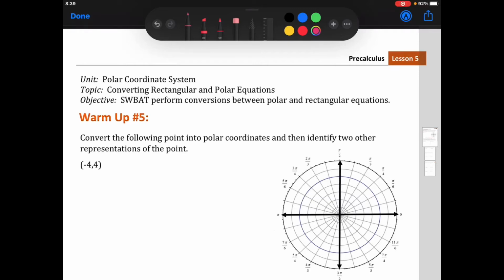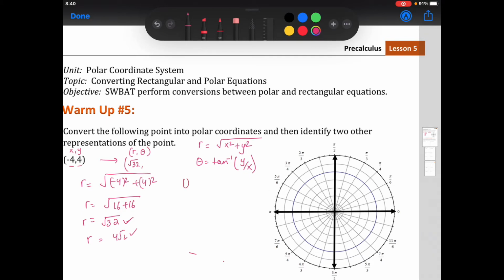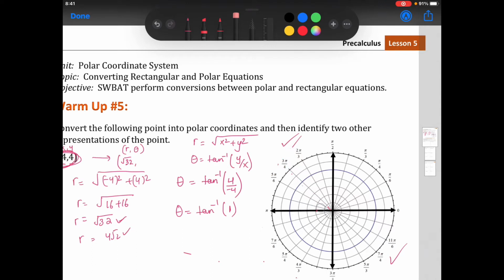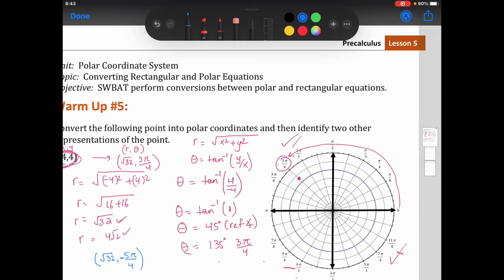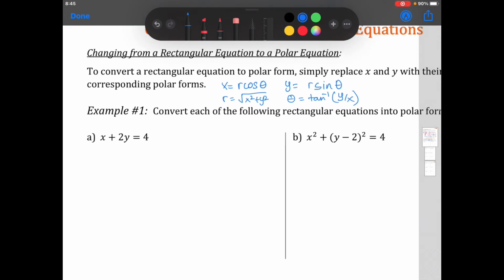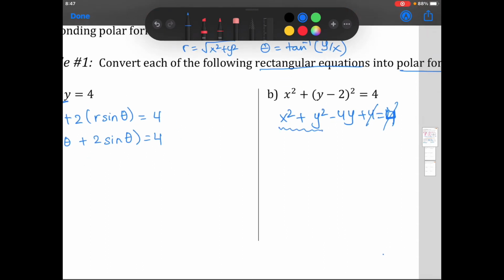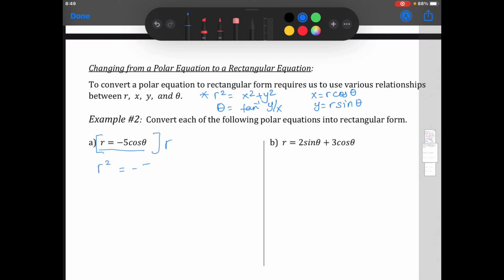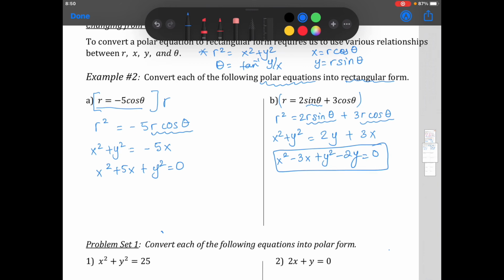Unit 12:-Lesson 5